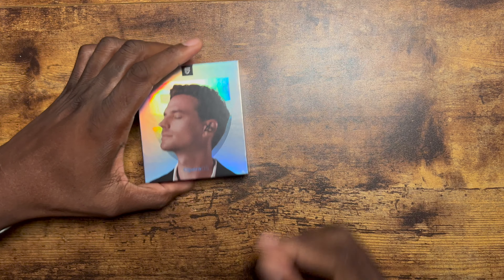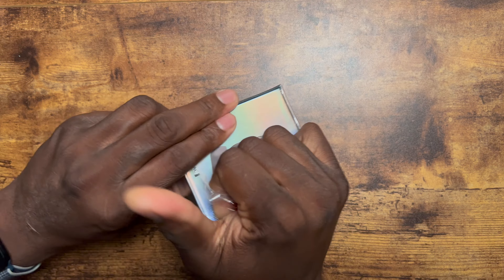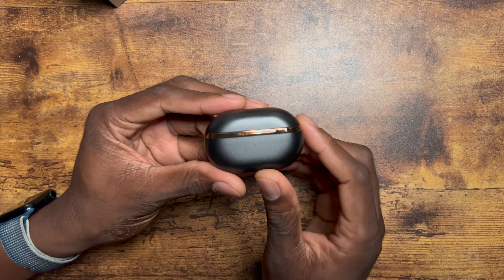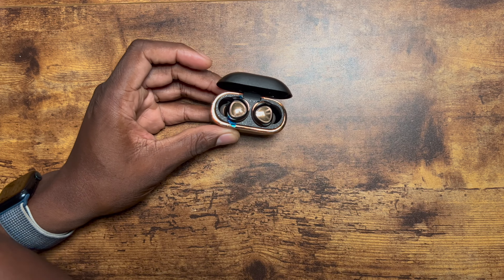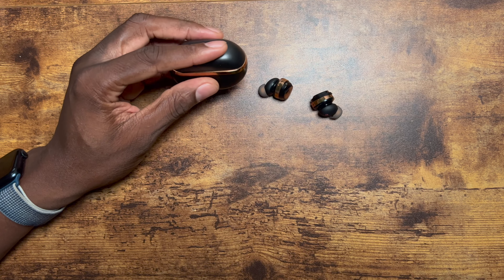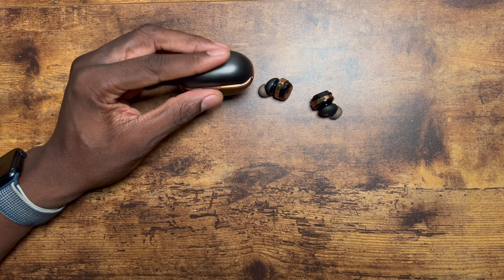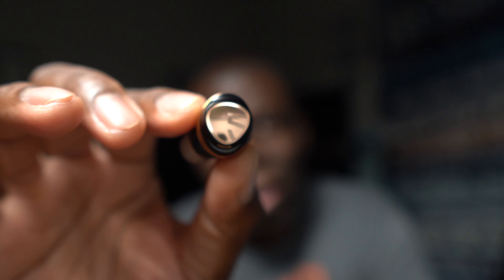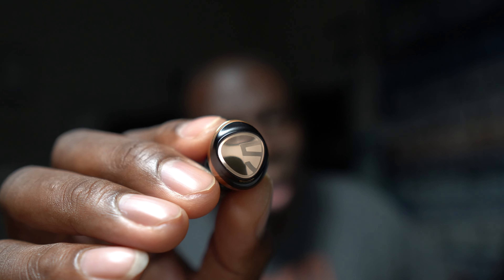SoundPeats Opera 05 | Hi RES Audio with LDAC